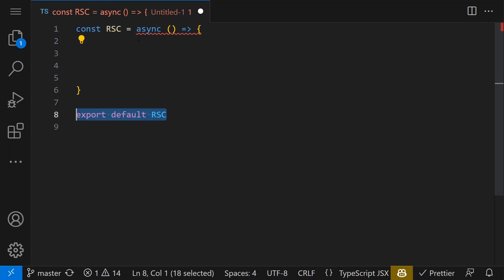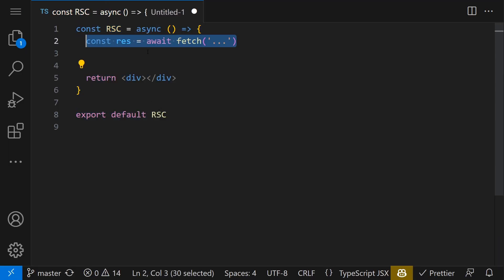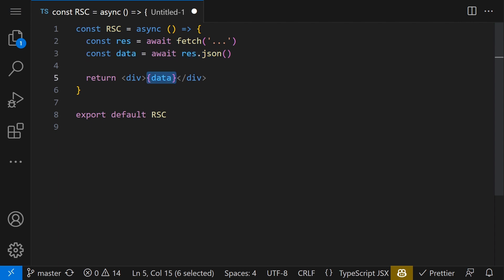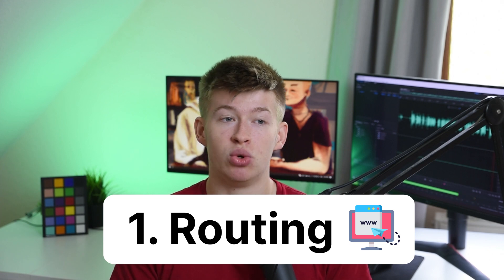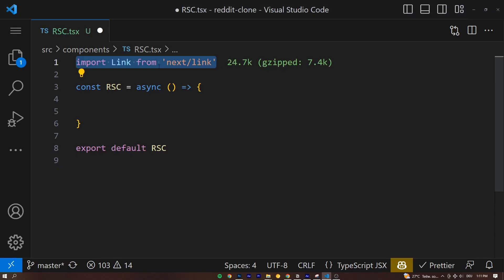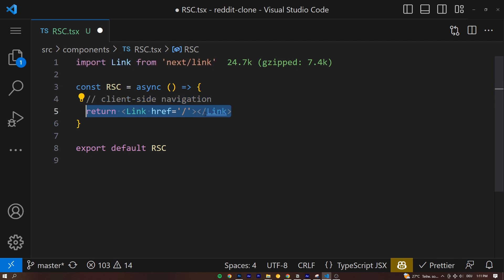Next.js App vs. Pages Router - Which One is Better?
Since its release in May, the Next.js App Router is loved by many and criticized by others for not being production-ready. Which option makes more sense for your use case? Let's look at both the positives and negatives, allowing you to make a proper choice for your next project.